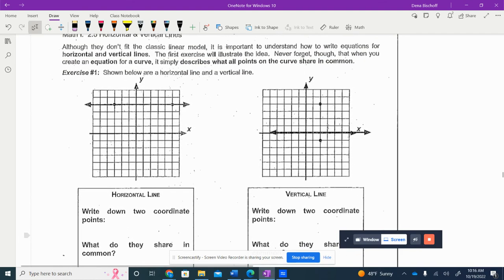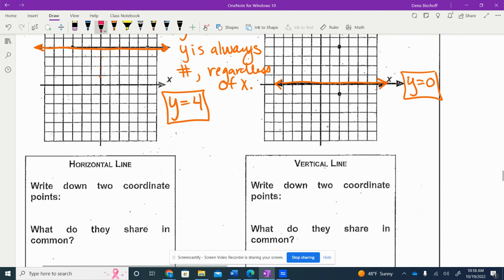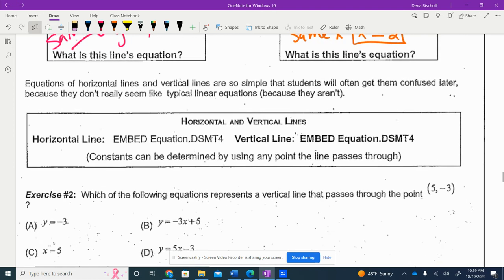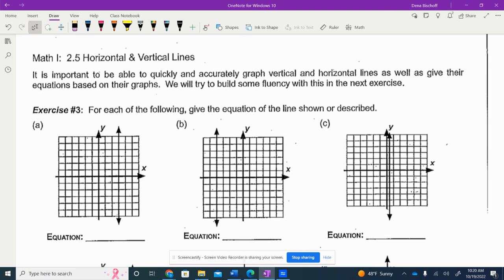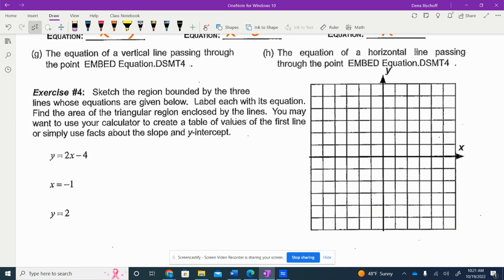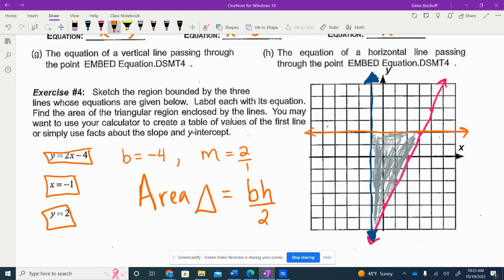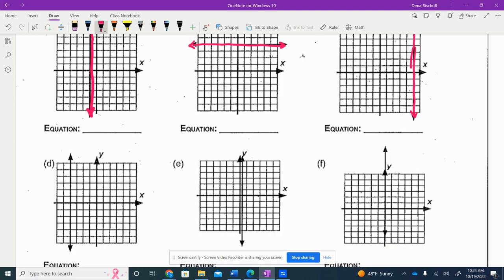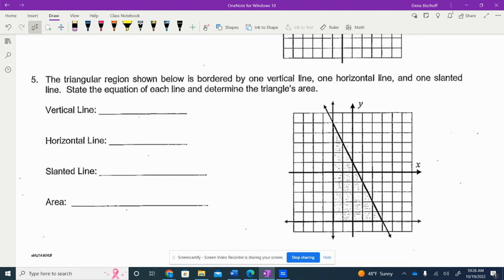Horizontal and Vertical Lines